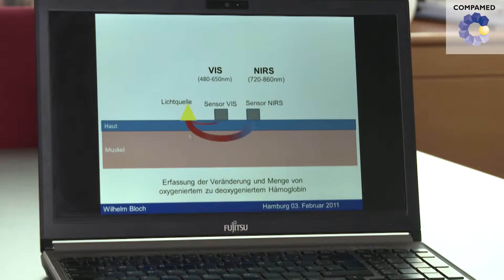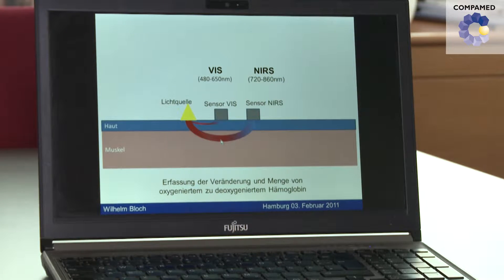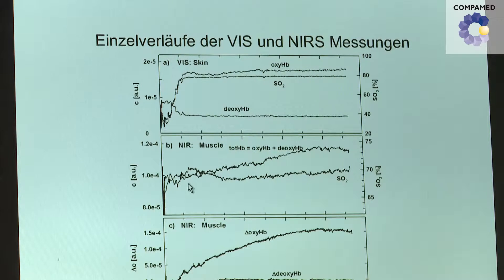Spectroscopy – Infrared light for diagnostics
Light brings clarity and answers. A method that can shed more light on medical questions is near-infrared spectroscopy. How does it work and what can it do for medicine and medical technology? We talk about this with Prof. Wilhelm Bloch at the German Sport University Cologne.